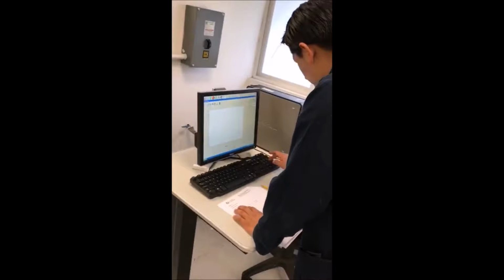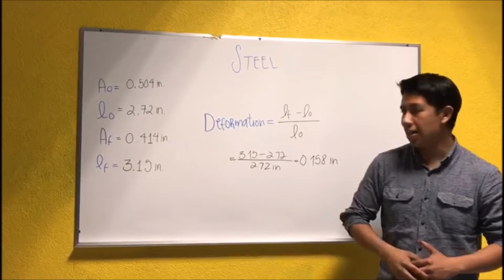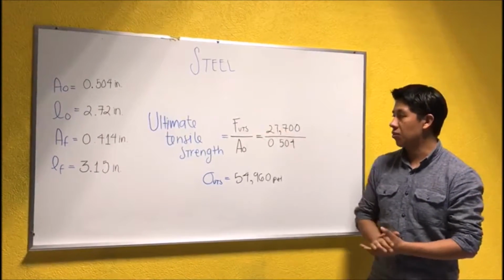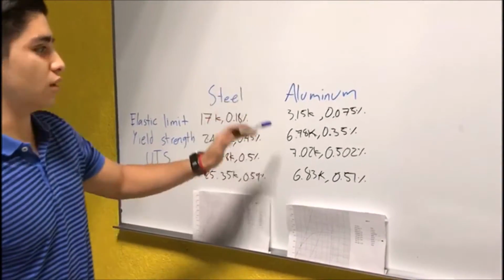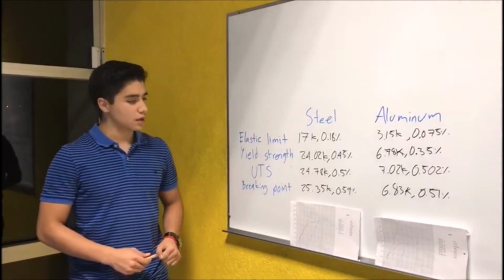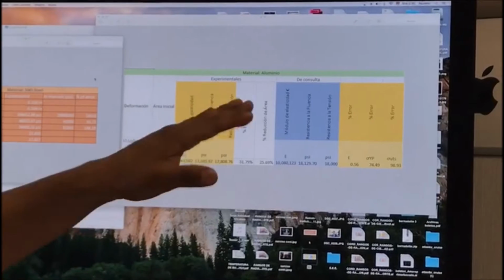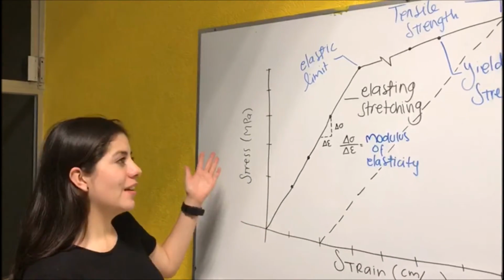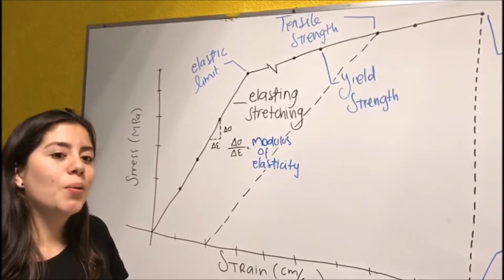lab 2 terminado